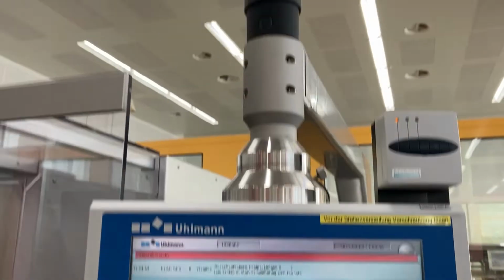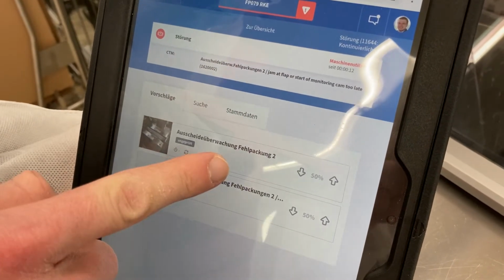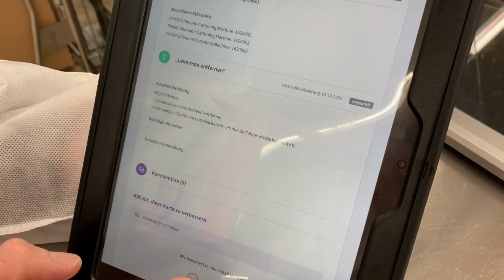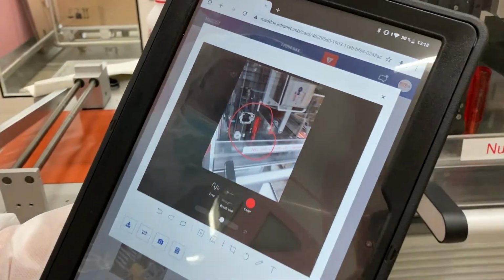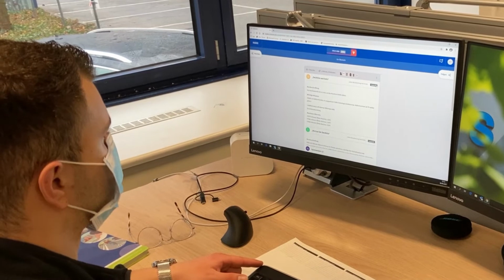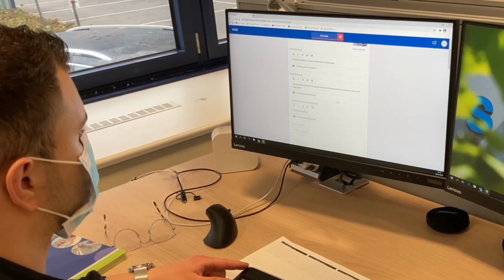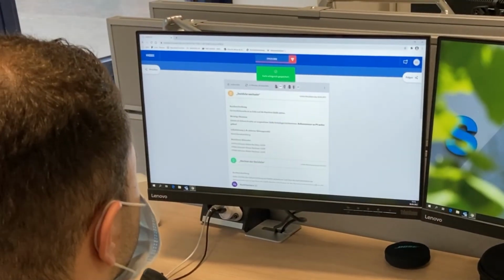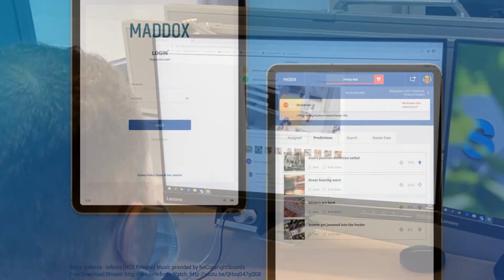MADDOX in pharma manufacturing